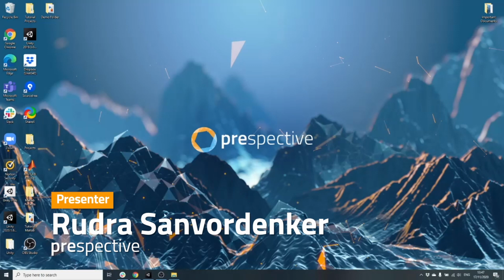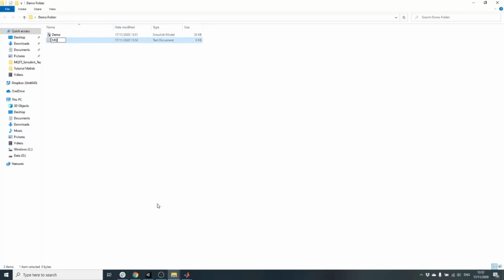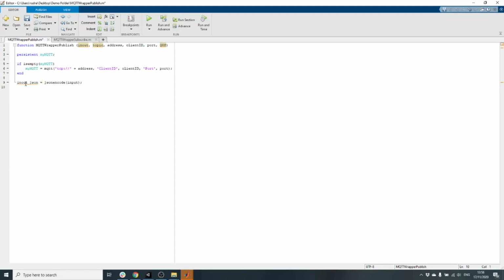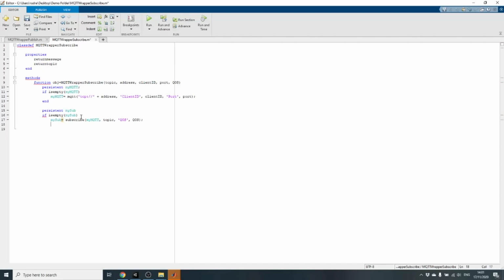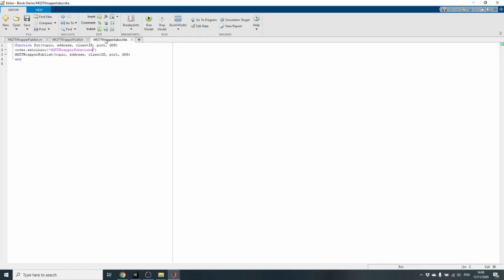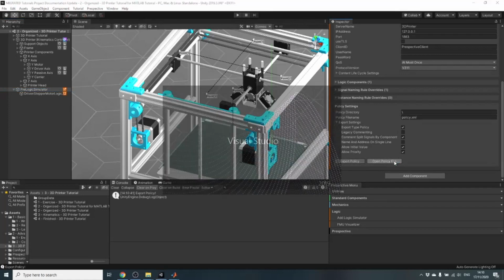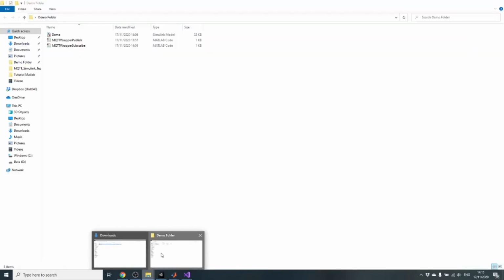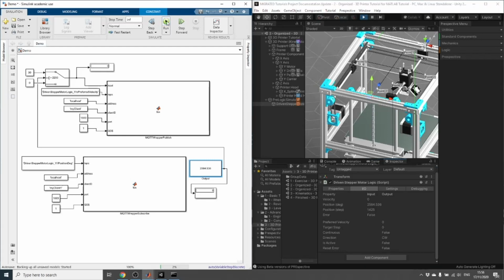Prespective Tutorial: Integrating MATLAB/Simulink into Unity with Prespective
In this video tutorial we will learn how to integrate MATLAB/Simulink with Prespective using the MQTT messaging protocol. The PreLogic component inside Prespective can be used to connect to the same centralized broker for the exchange of data with MATLAB/Simulink.